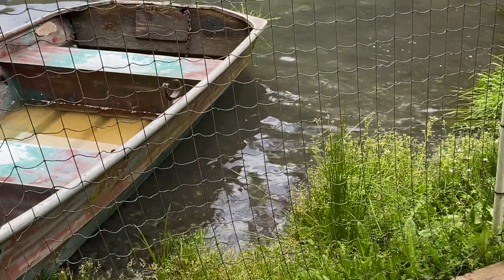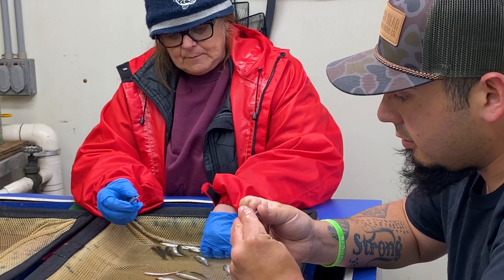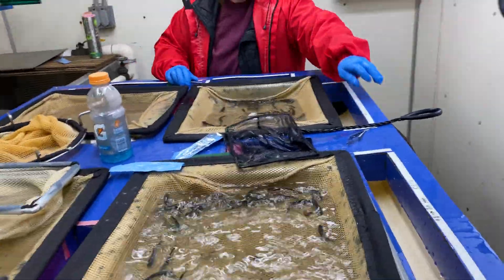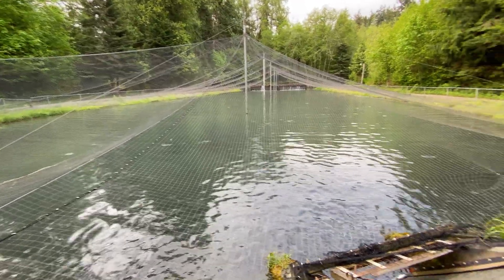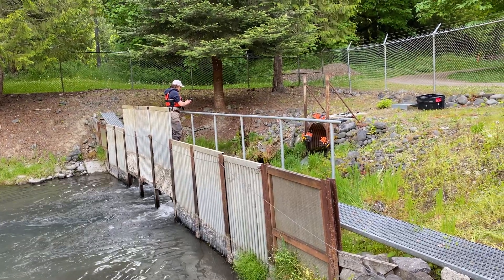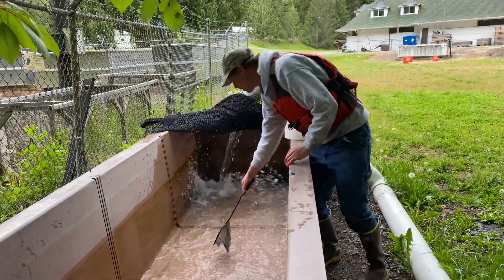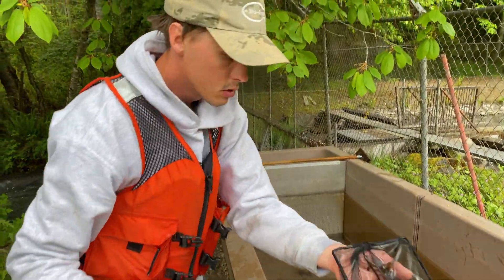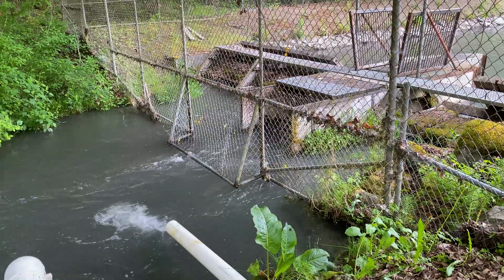Releasing Coho Salmon Smolt at Dungeness Hatchery – an Annual Event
When we encountered Dave, an onsite resident employee of the Washington Department of Fish and Wildlife during our walk at the Dungeness Fish Hatchery the day before, he informed us about the annual Coho salmon smolt release from the juvenile fishpond beginning at 7 a.m. the next morning. Having never witnessed a fish release before, I was excited about this opportunity and hoping to record a video documentary of this once-a-year event and post it here on my YouTube channel. As it turned out, this simple sounding fish release event was a very interesting experience and a crucial part of the story of a fish-hatchery-raised salmon’s roundtrip journey from pond to sea back to the same pond four years later.

Background:
The Washington Department of Fish and Wildlife operates dozens of fish hatcheries around the state. The hatchery program is intended to:

• Supplement or support local natural salmon populations;
• Mitigate for fish losses caused by development and habitat degradation, and
• Provide future fishing opportunities for states and tribes.

Dungeness Hatchery
1261 Fish Hatchery Road
Sequim, WA 98382